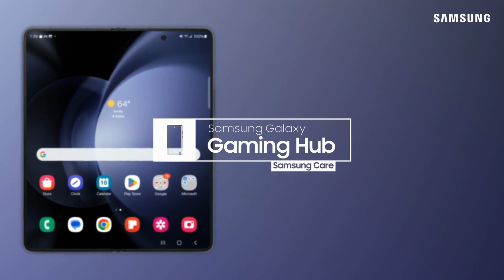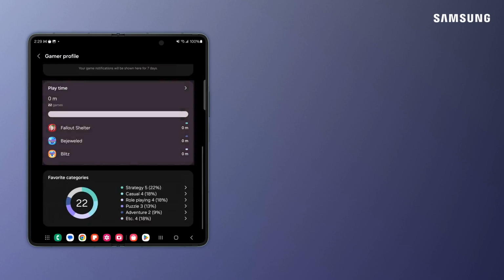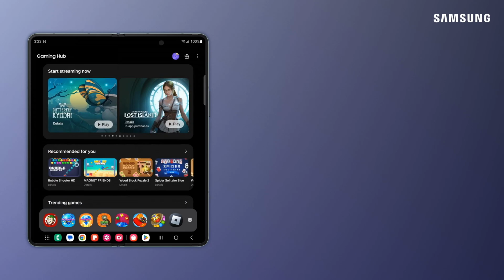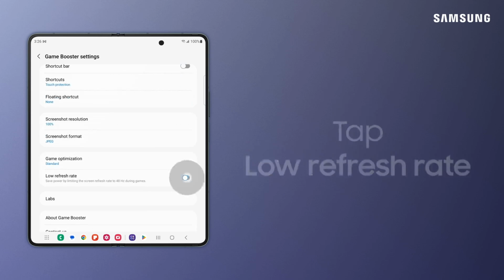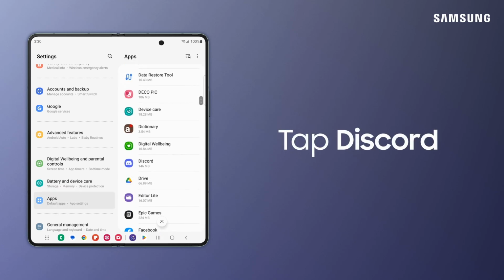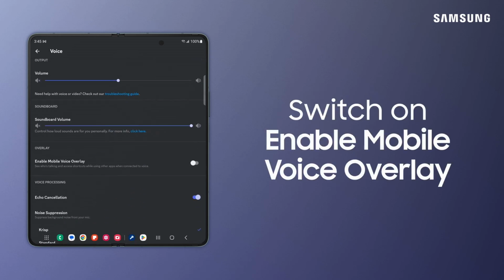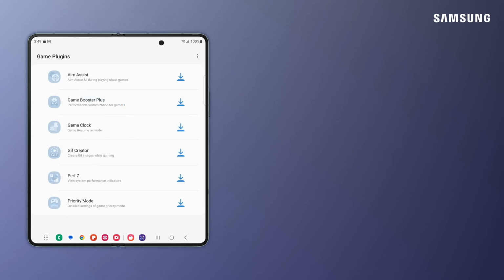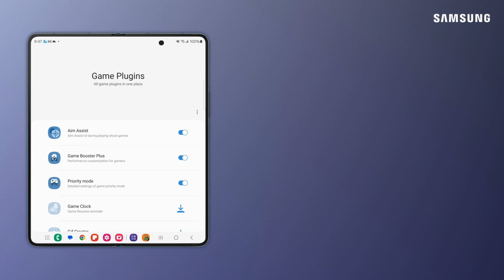Use Gaming Hub for the ultimate gaming experience | Samsung US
You can find your favorite games, preferred performance settings, and online gaming communities all in one convenient place: Samsung Gaming Hub! When you start gaming on your Galaxy mobile device, you’ll be prompted to set up Gaming Hub. Once it’s set up, you can find all of your mobile games there, and any new ones you add will automatically be added to it. Think of it like a gaming folder with bonus features. In addition to housing all of your games, you can optimize your gaming settings to get the best performance from your device, disable notifications to prevent interference, or preserve battery while you play. You can even connect your Discord account so you can interact with your friends as you game. Check out the video for full details.

0:00 Introduction
0:12 Gaming Hub Setup
2:05 Game Optimization Settings
2:30 Game Sound Options
2:52 Setting up and Using Discord
4:10 Using Game Plugins
5:43 Outro